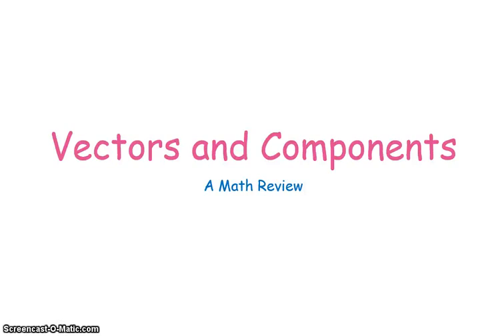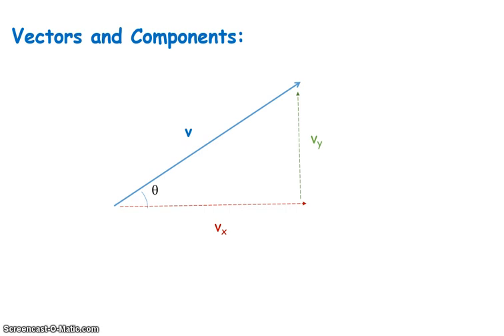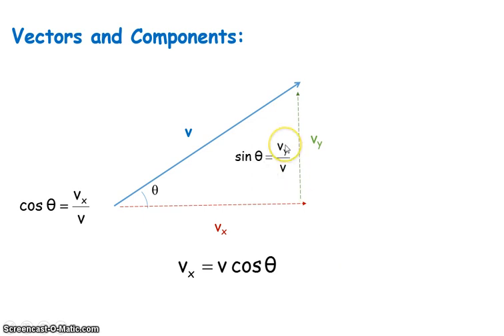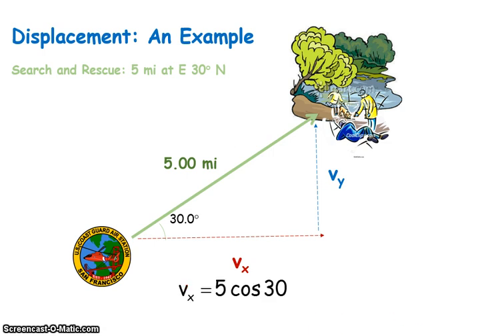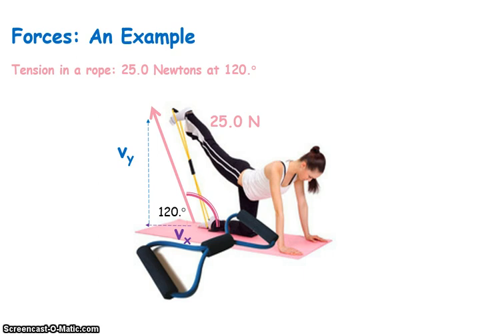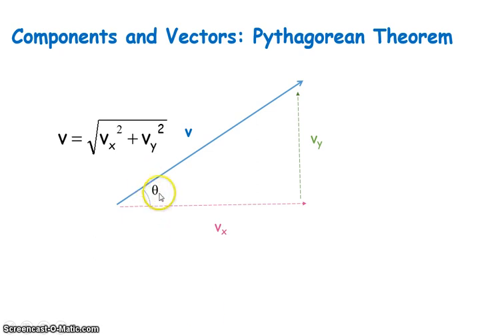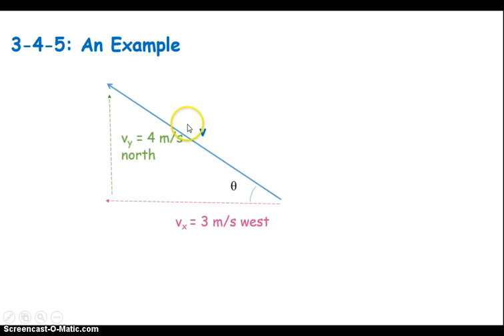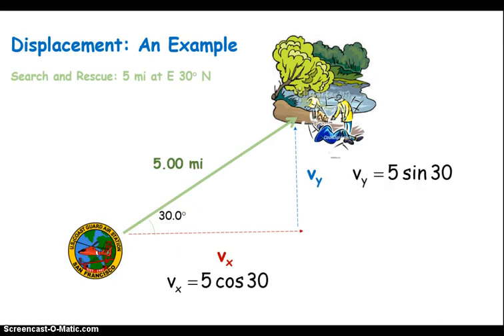Vectors and Components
A review of vectors and components, x and y, magnitude and direction